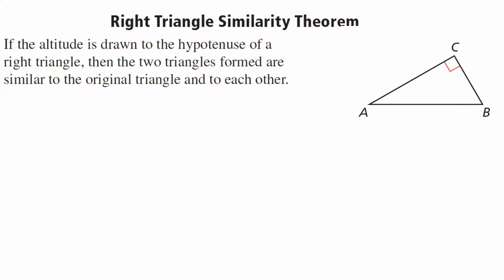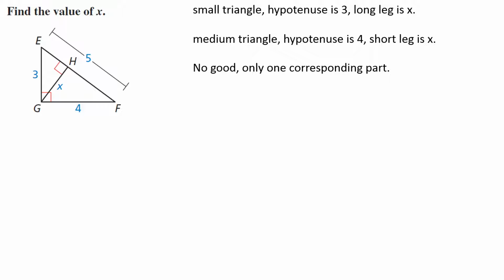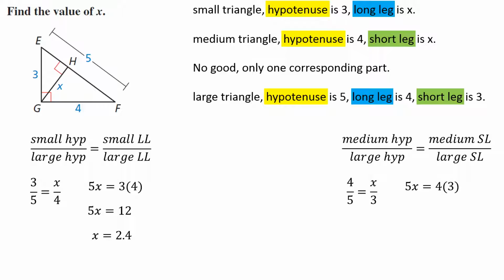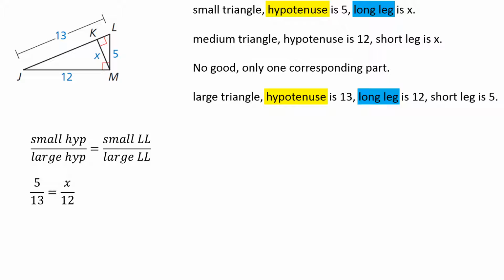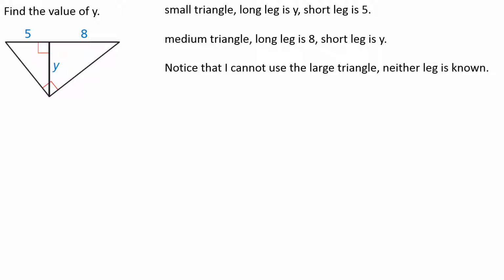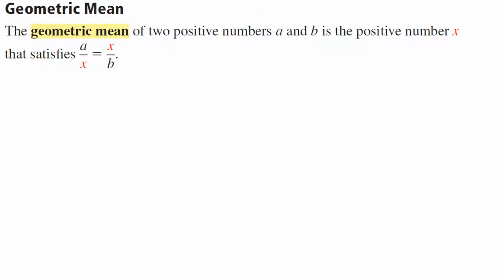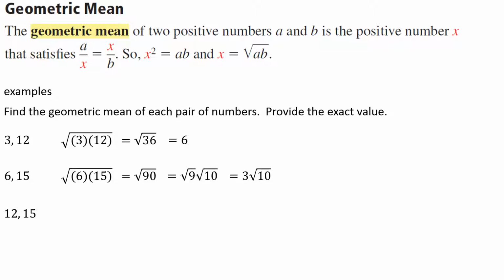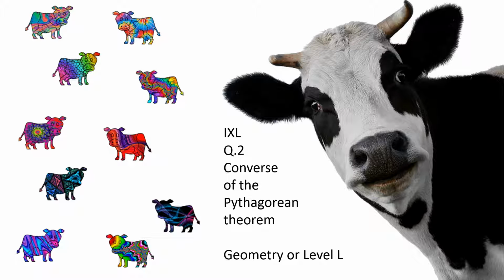Geo Unit 9 Lesson 3 podcast